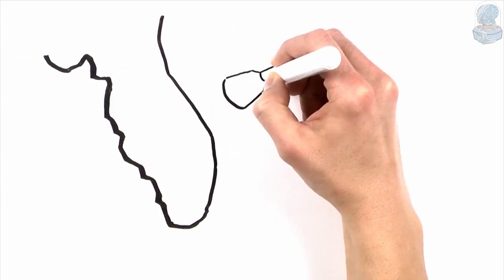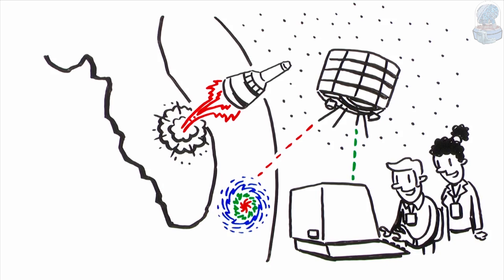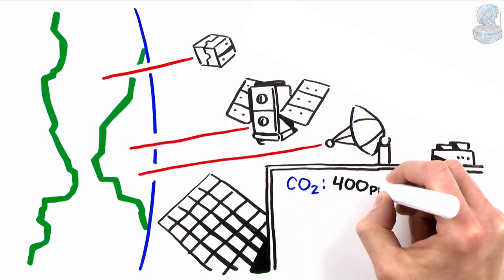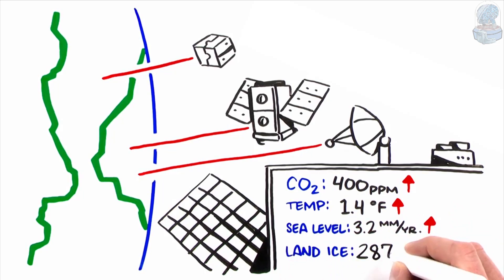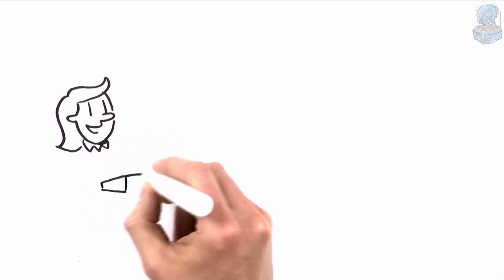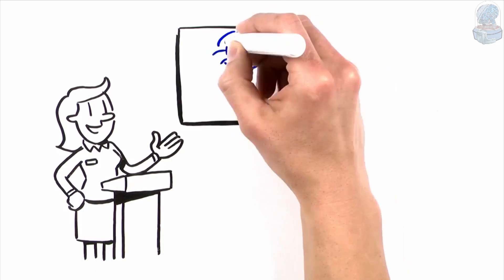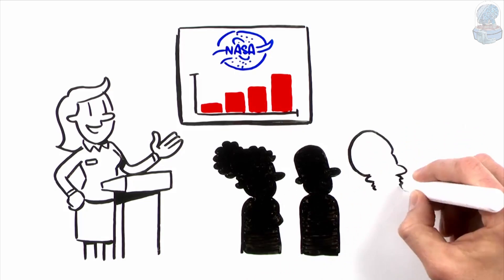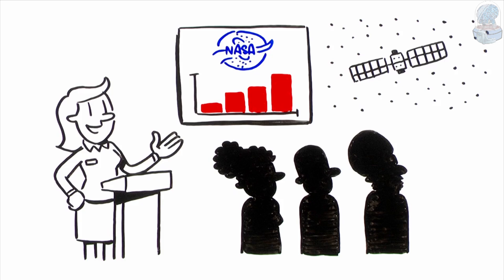Por que a NASA estuda a Terra? (leg PT-BR)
NASA é acrônimo de Agência Nacional de Aeronáutica e Espaço. Era de se esperar que ela estudasse apenas o que fica voando por aí e o que tem fora da Terra, certo? Então, por que diabos ela estuda o nosso planeta, o clima etc? Não seria para que outras agências fizessem isso?

Estamos de volta com os vídeos legendados em PT-BR. Aqui a NASA explica a importância de entender a Terra e de estudá-la como qualquer outro planeta do Sistema Solar ou do restante do Universo. Mesmo porque, é aqui que a gente mora. Seria então mais importante darmos atenção ao nosso pálido ponto azul, certo?

Canal no YouTube: Você tá de brincadeira, né? ;)